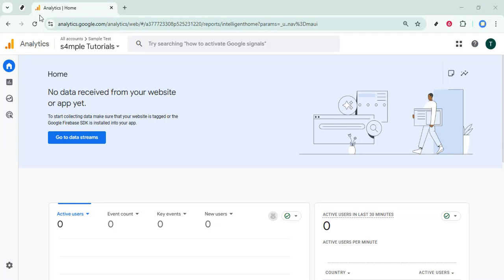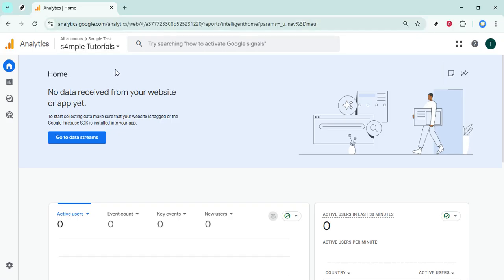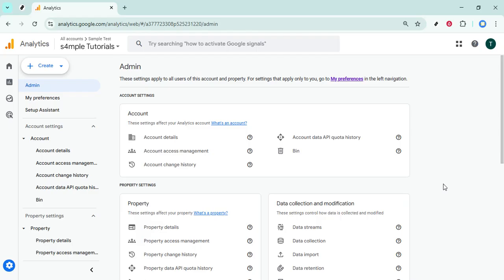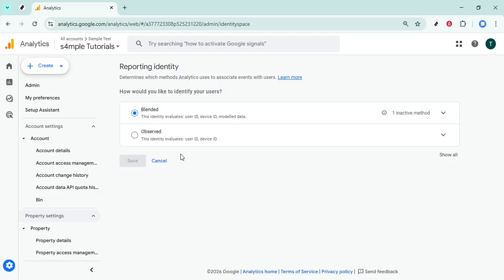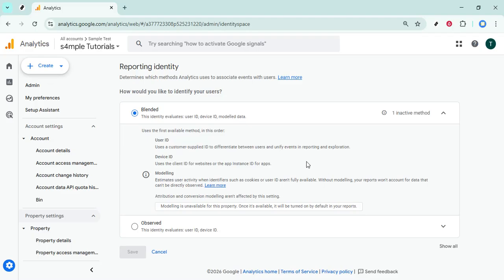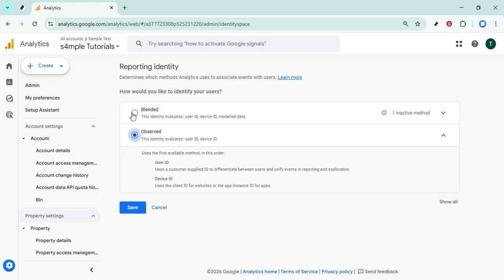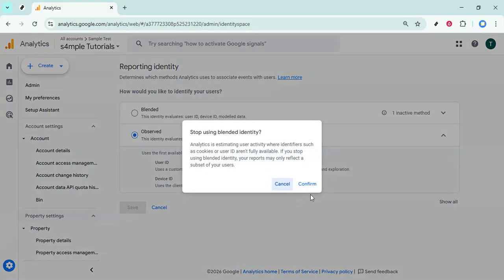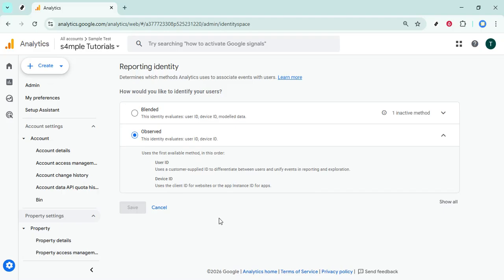How to Set Up Reporting Identity in Google Analytics 4 (Right Way)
In this video, we will walk you through the essential steps to effectively set up reporting identity in Google Analytics 4. Understanding how to properly configure this feature is crucial for accurately tracking user engagement and analyzing your website’s performance. We'll cover the key components you need to focus on to ensure your setup aligns with your reporting needs.

By the end of this tutorial, you will have a solid grasp of reporting identity configurations and how they impact your analytics data. Don’t miss out on maximizing your insights—watch till the end and implement what you learn today!